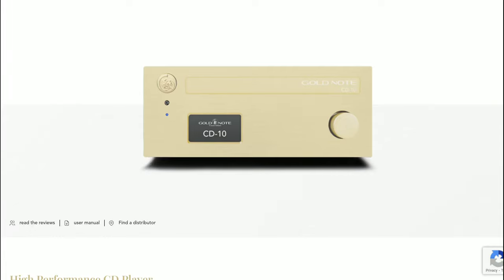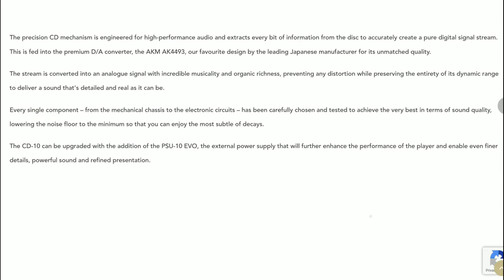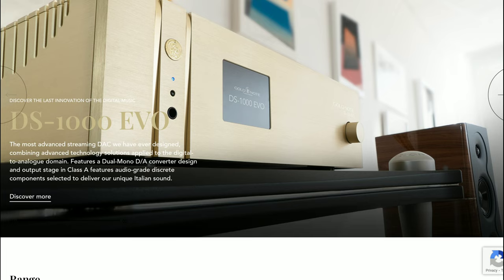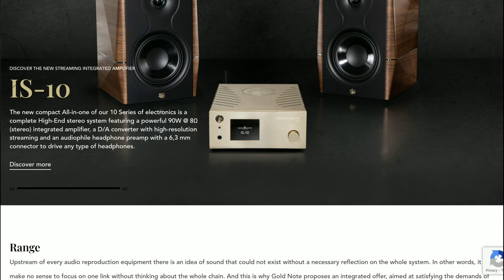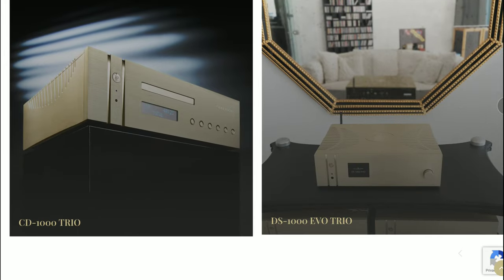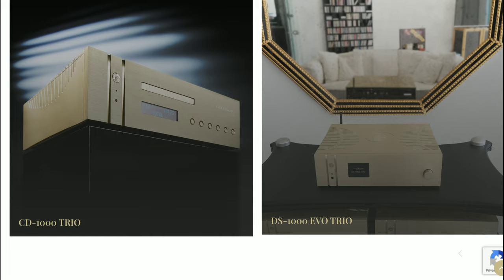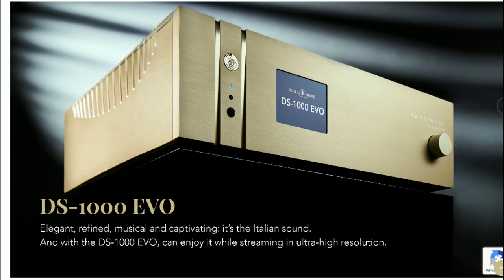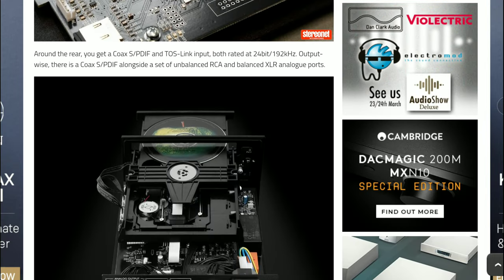Gold Note CD-10 CD Player Debuts joining Gold Note's 10 Series of compact high-end hi-fi components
Gold Note CD-10 CD Player

The CD-10 Redbook CD player joins Gold Note's 10 Series of compact high-end hi-fi components.

Gold Note's CD-10 promises you'll “rediscover your library of CDs; it will make you fall in love again with your favourite artists”. The compact “CD transport with in-built DAC” measures just 80 x 200 x 260mm (HxWxD) and is designed to sit amongst the Italian brand's highly respected 10-series products.

The CD-10 features a precision CD mechanism with a loader by Stream Unlimited that has been “engineered for high-performance audio”. We're told that it “extracts every bit of information from the disc to accurately create a pure digital signal stream” and that the player has a 0.0001% rated speed fluctuation. This is fed into an AKM AK4493 digital to analogue converter, which is Gold Note's choice thanks to “its unmatched quality”.
Around the rear, you get a Coax S/PDIF and TOS-Link input, both rated at 24bit/192kHz. Output-wise, there is a Coax S/PDIF alongside a set of unbalanced RCA and balanced XLR analogue ports.
The Gold Note CD-10 is available in Gold, Silver and Black finishes priced at £1,800.